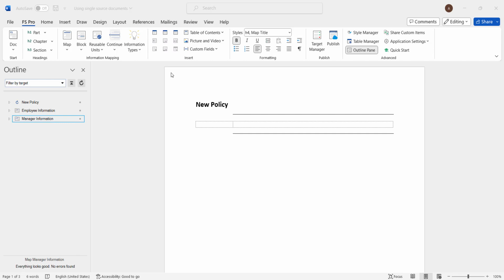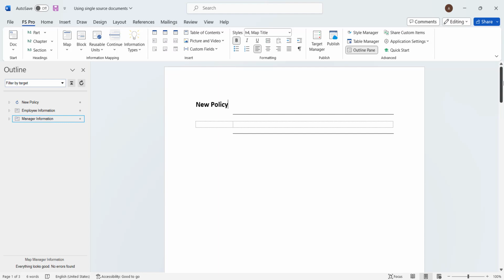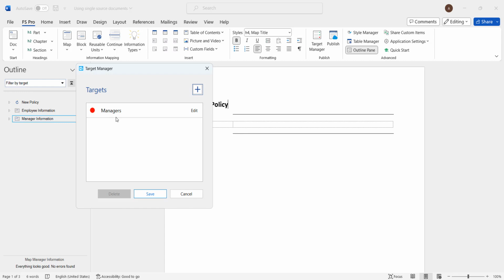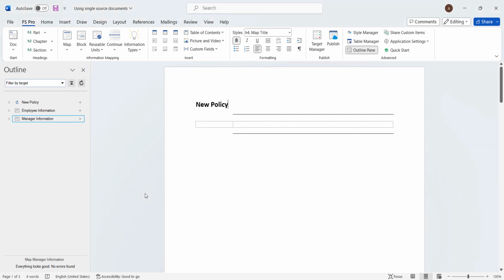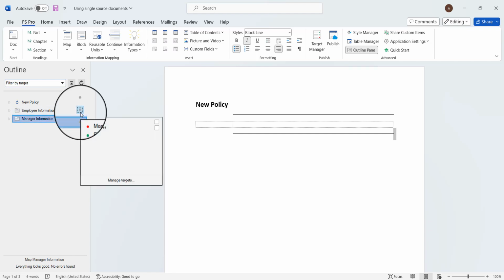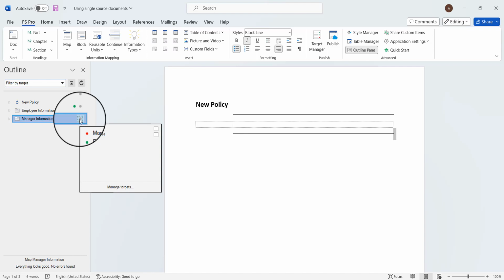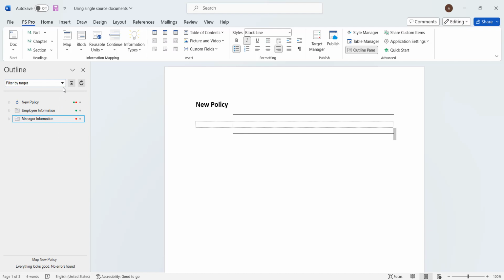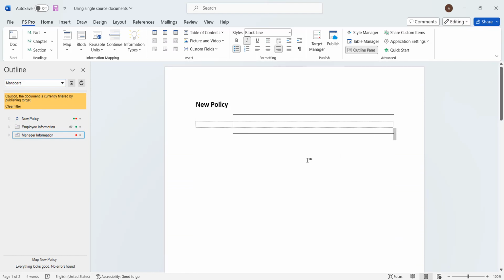Using Single Source Documents